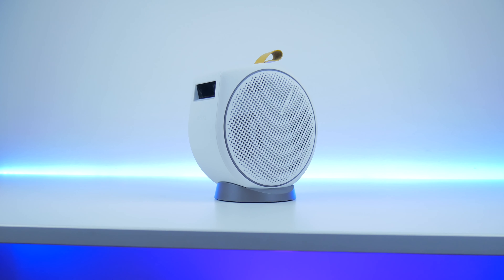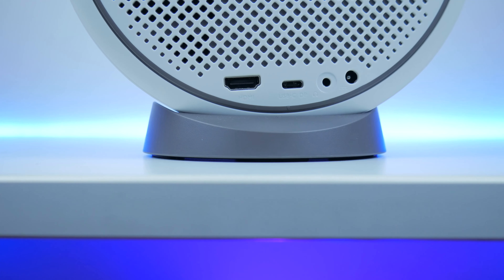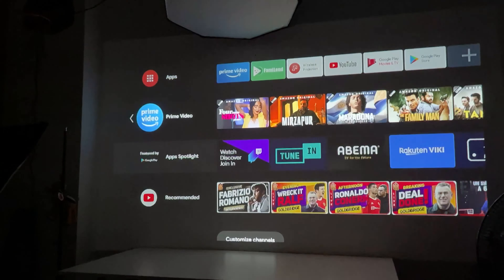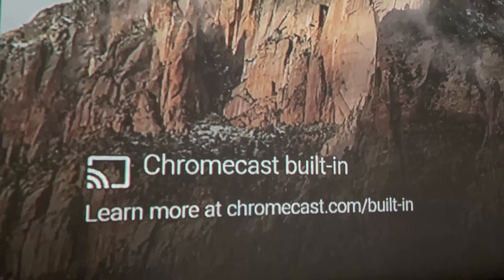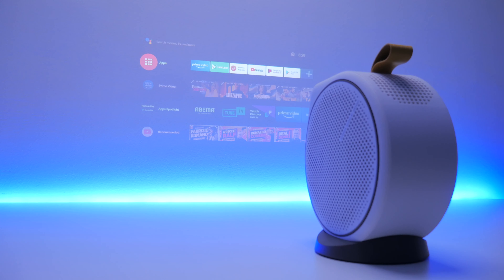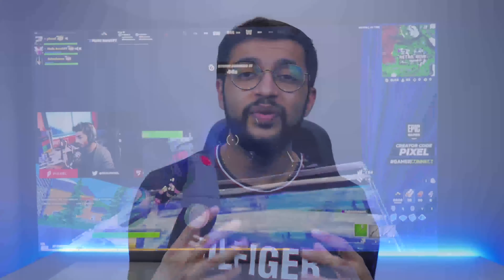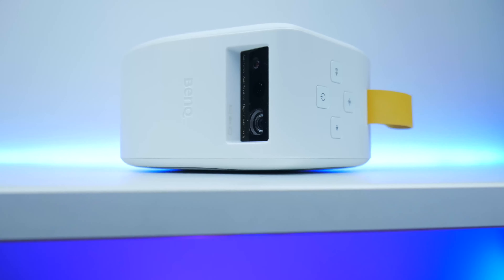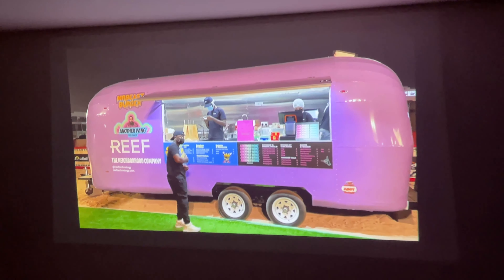BenQ GV30 Portable Projector Review: This is Game-Changing! (UAE)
The BenQ GV30 is an extremely versatile projector, offering 720p quality in a form factor that is durable, strong and easy to carry around. Having used the projector for a few weeks, the major takeaways are that it is a great companion if you intend to watch videos in a small room for personal use. Whether you are watching YouTube or other on-demand platform shows, it will work just fine. However, its only problem is with Netflix, although it is a more a Netflix issue than the projector's.

0:00 Introduction
0:17 Design and Build Quality
1:44 Wireless Connectivity
3:10 Multimedia Consumption
5:30 Netflix Support?
6:02 Audio Quality
6:25 Performance
7:20 Unique Design Trait
7:42 Battery Life
8:14 My Verdict